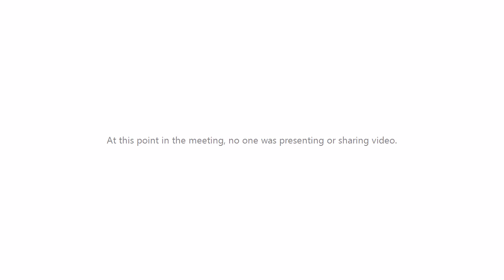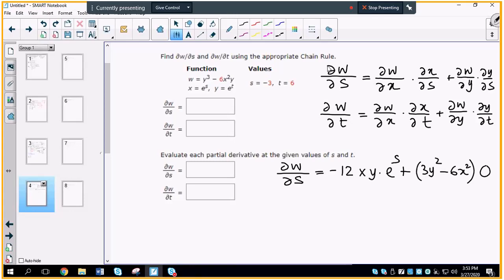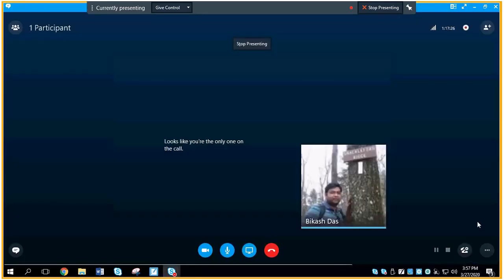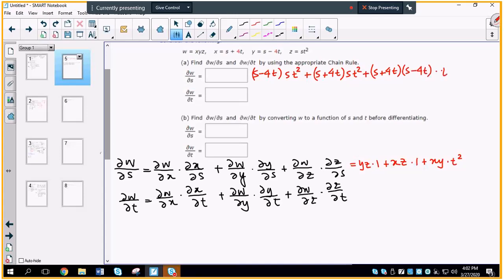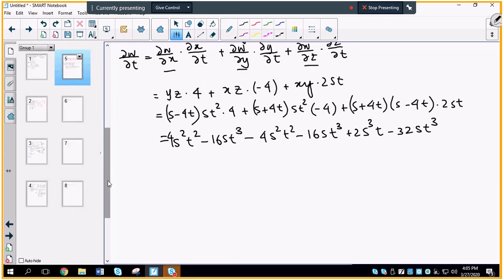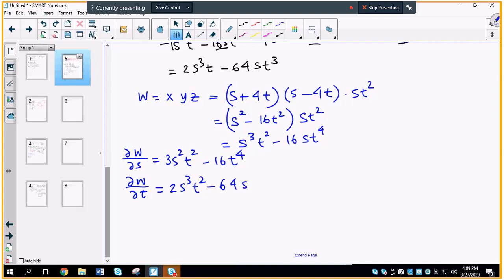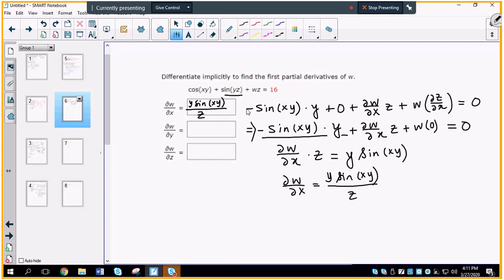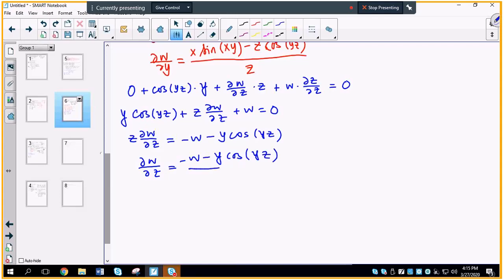Implicit Derivative Partial